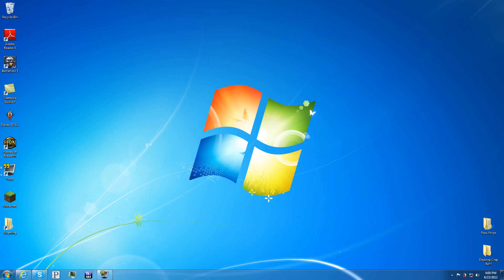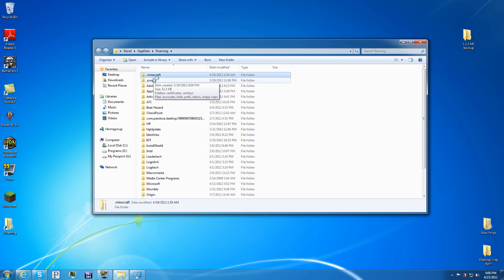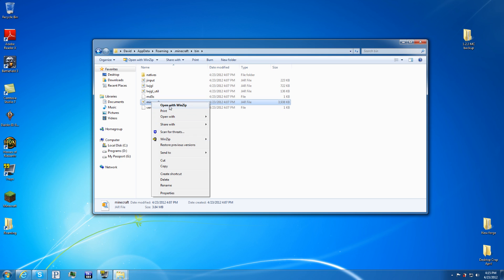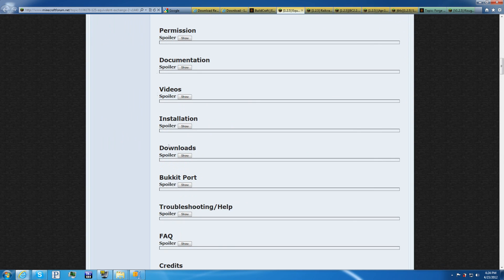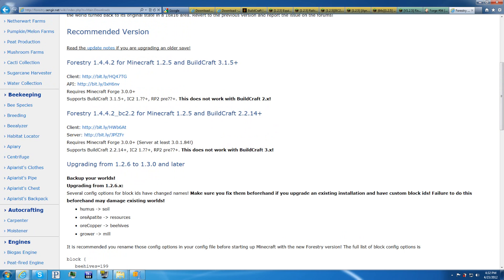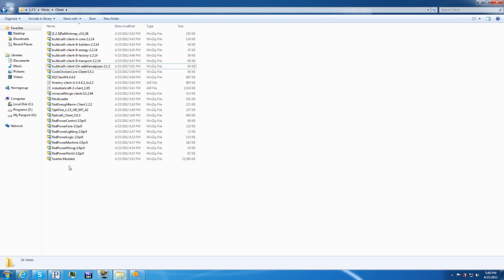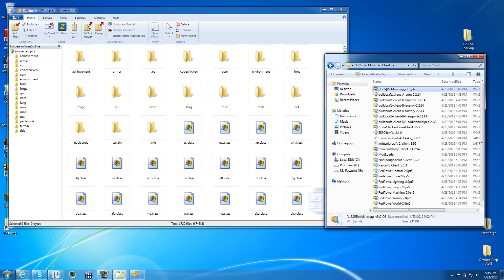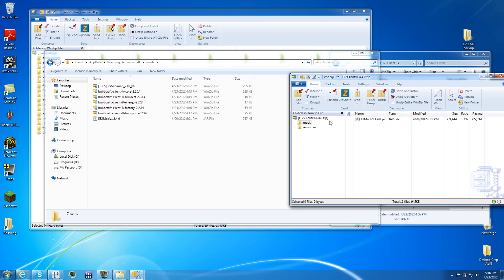Minecraft Tutorial Install Client Mods Non-Technic/Tekkit - Part 1